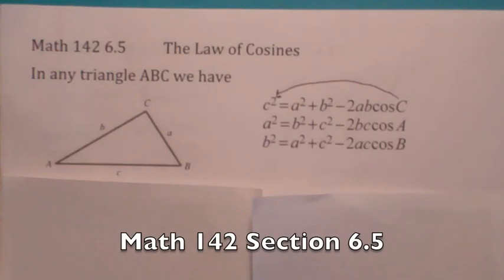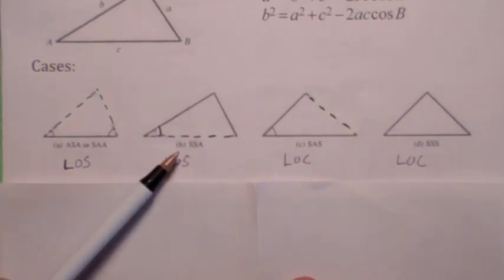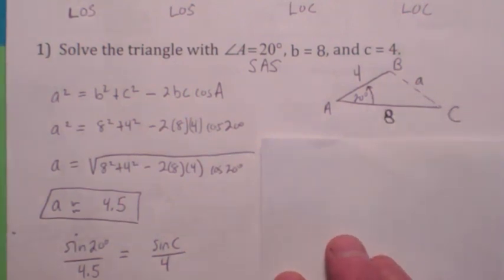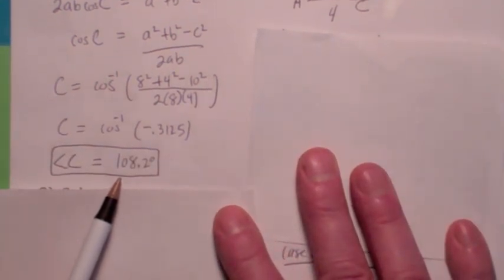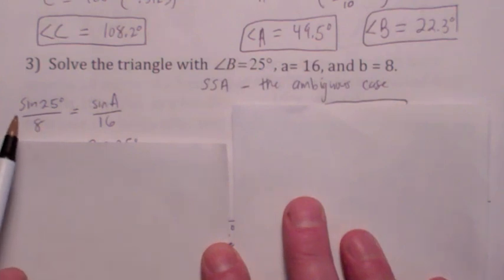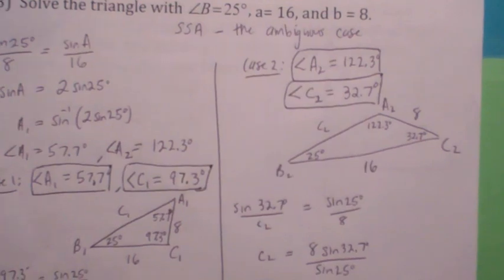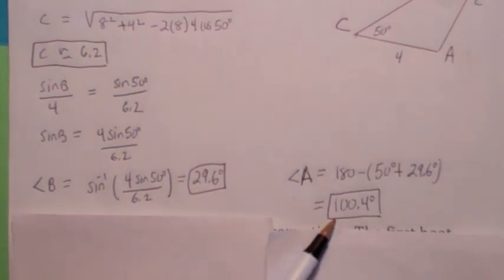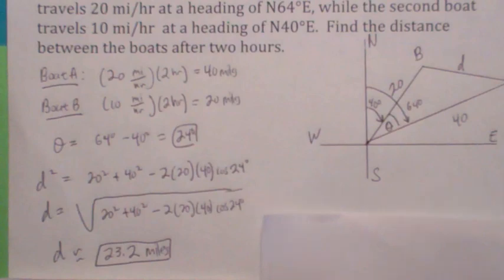142 Section 6.5 Law of Cosines